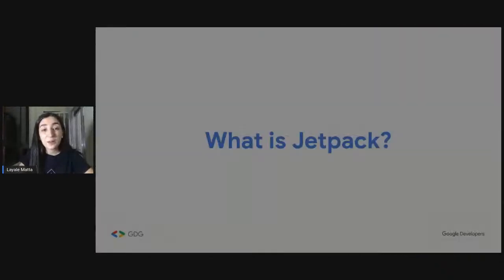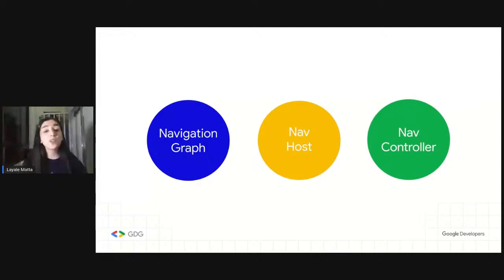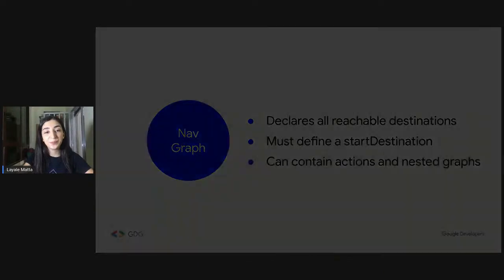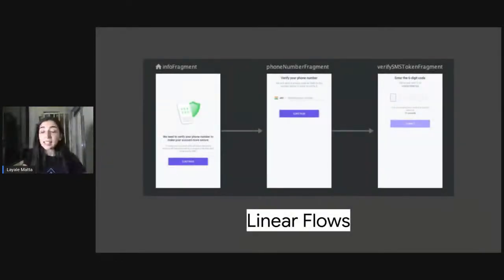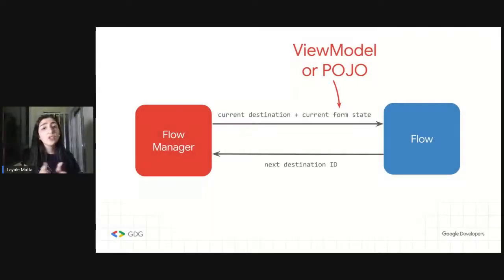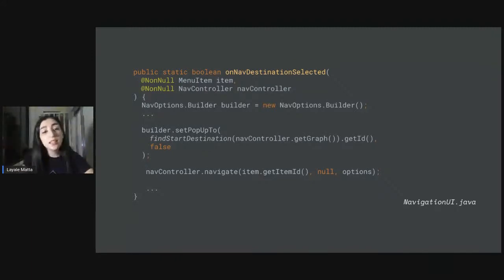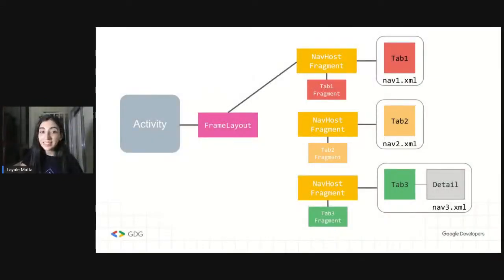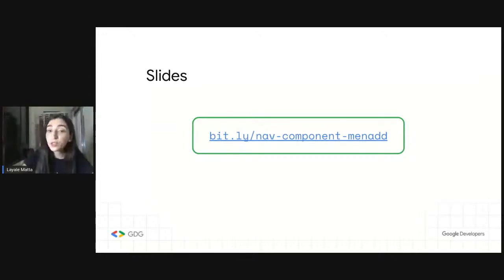Navigation Component (Layale Matta)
Description:
Navigating between screens is not always simple. Navigation Component helps us standardise the design and implementation of the navigation of our screens.
We will discuss the Navigation Component benefits, as well as its pitfalls.

GDG MENA
Navigation Component

» Get a free one month Subscription on Google Education platform Qwiklabs ⇒

Google Programs